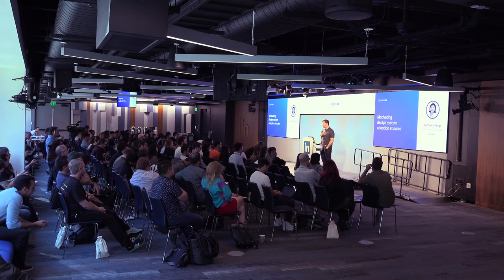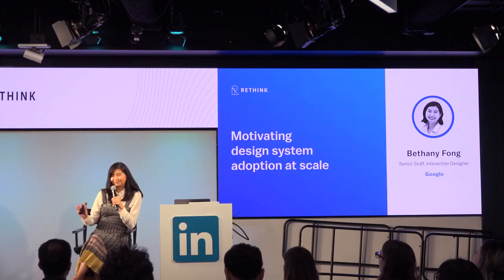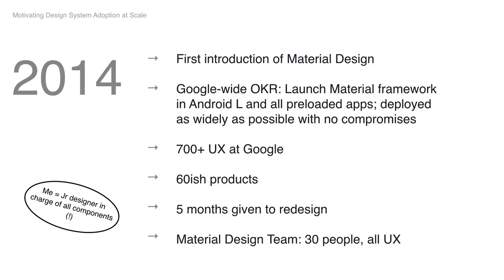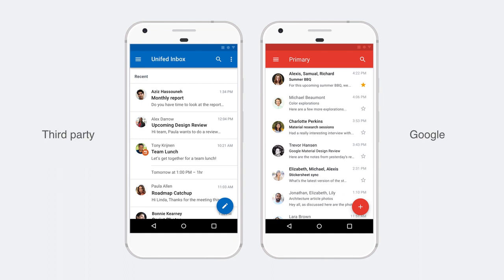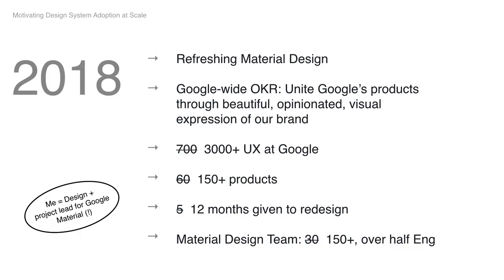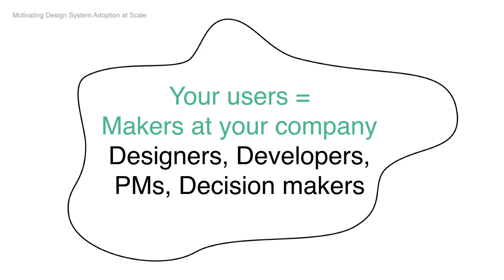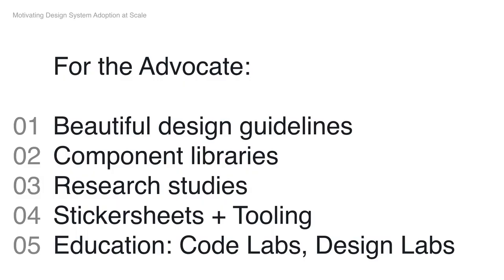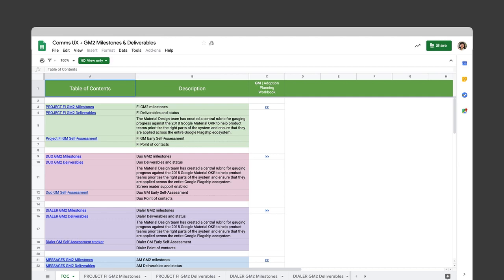Motivating Design System Adoption at Scale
Bethany Fong, Sr Staff Interaction Designer @ Google discusses what makes design system adoption both launch and stick in a giant organization.
This is a talk we recorded at our Design Systems Conference in September 2019